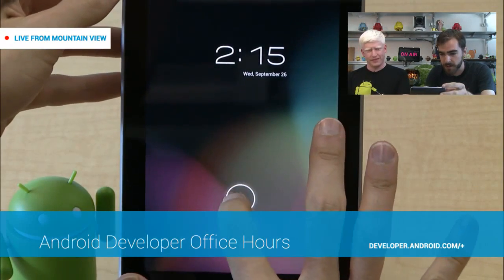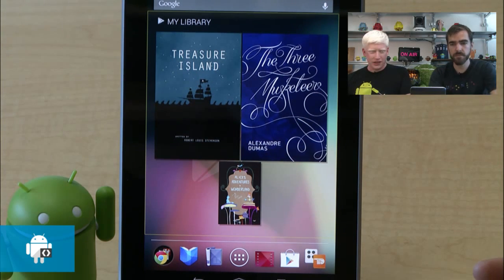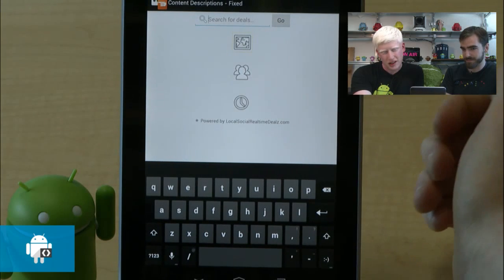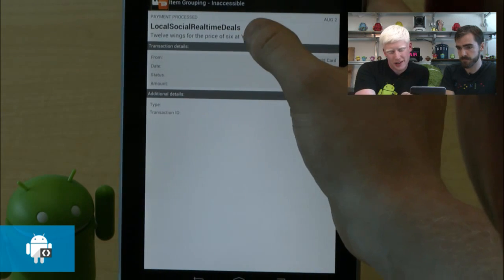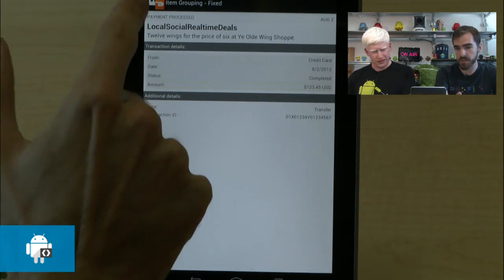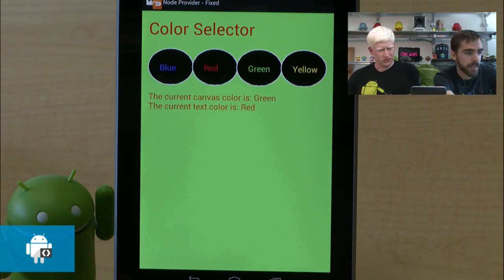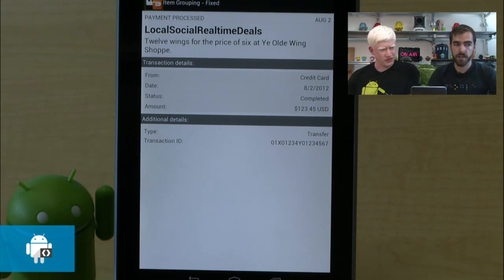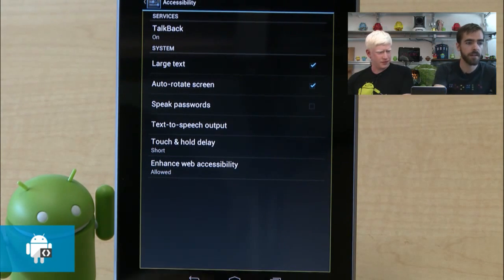Android Developer Office Hours: Making Android Apps Accesible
The Android Developer Relations Team hosts another Office Hours G+ Hangout which is  LiveStreamed from Mountain View.

This week the topic is "Making Android Apps Accessible". Your host this week is Joe Fernandez will be joined by special guests T.V. Raman, Casey Burkhardt and Alan Viverette.

As usual you can ask general questions via the Moderator section on the main page linked below, or live in the Hangout but this is a particularly good week to ask questions relating to Accessibility.